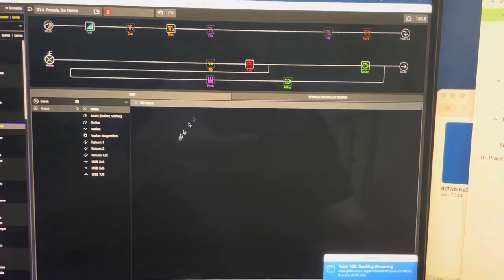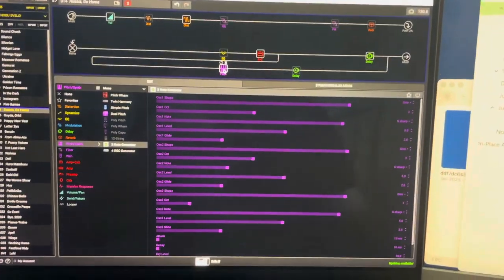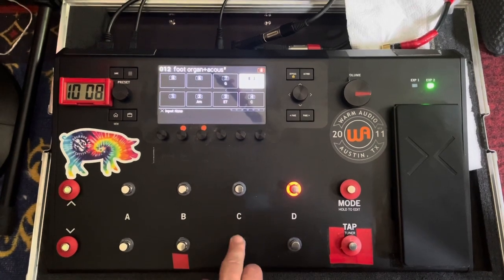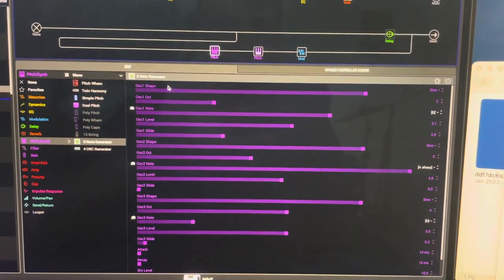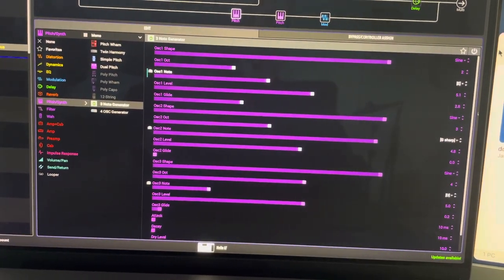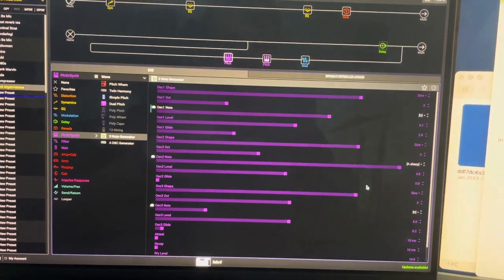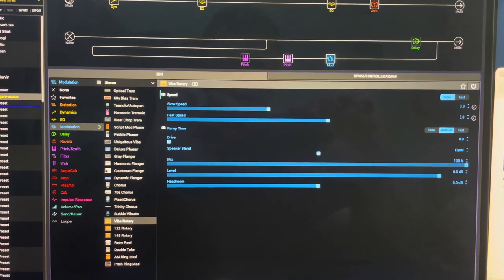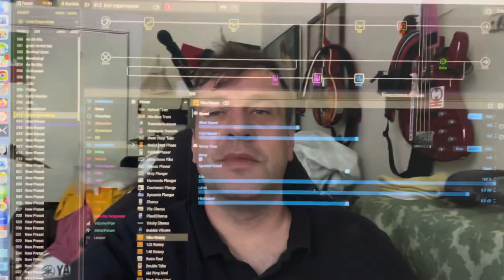Hammond B3 With Leslie Pad on Line 6 Helix 🧬 😱 WTH?! (includes free preset)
3-Note Generator on the Helix is a pretty powerful and often overlooked feature.  Watch this video to learn how I use it!